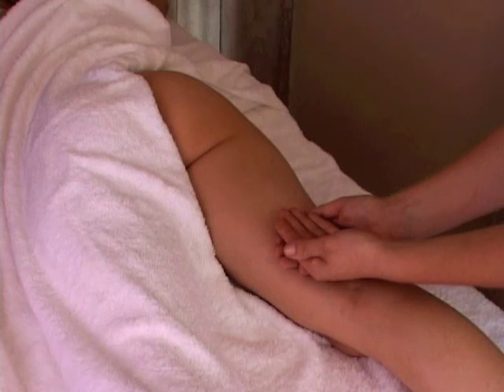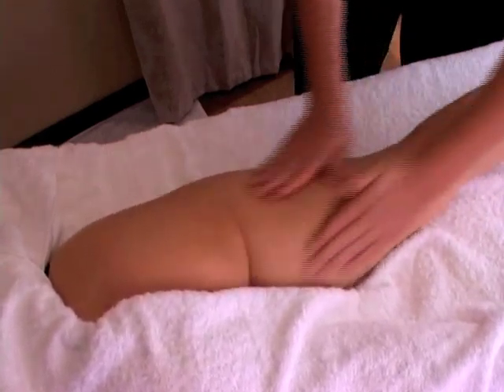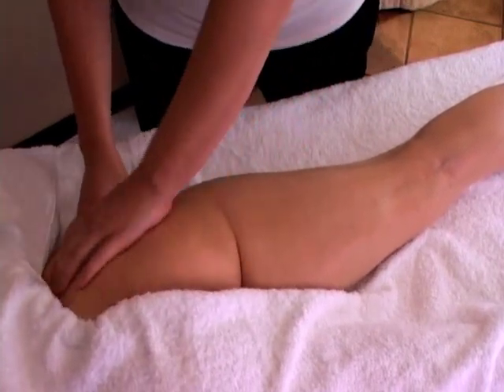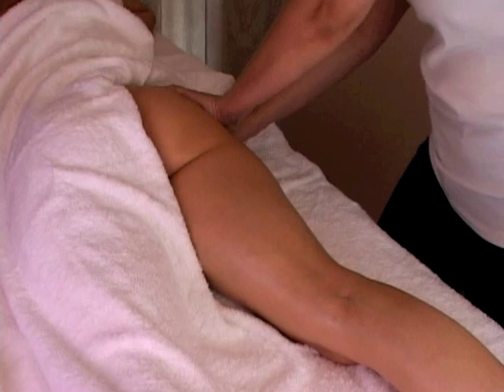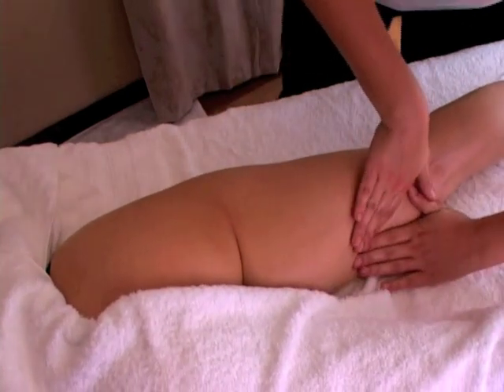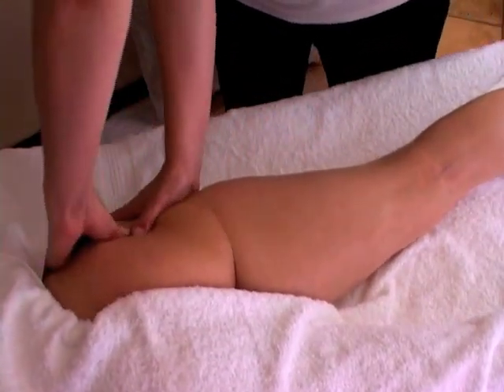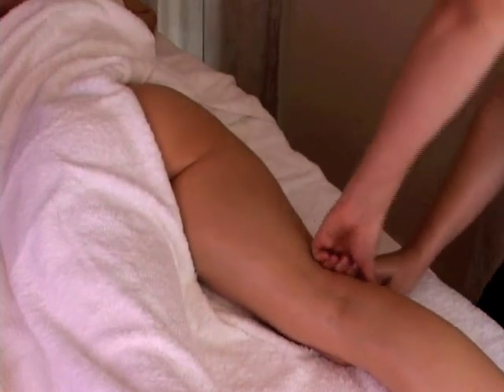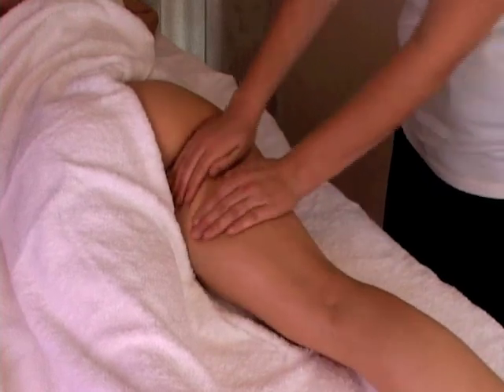How to Massage Pt2 Video 4 Back 1